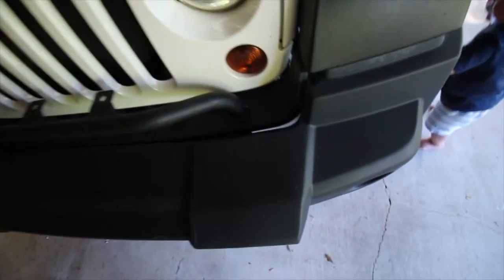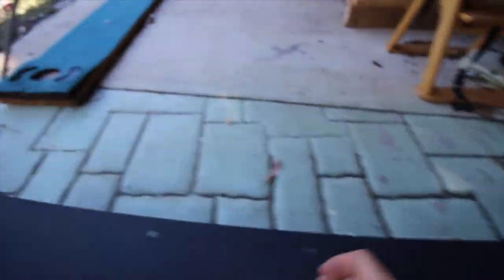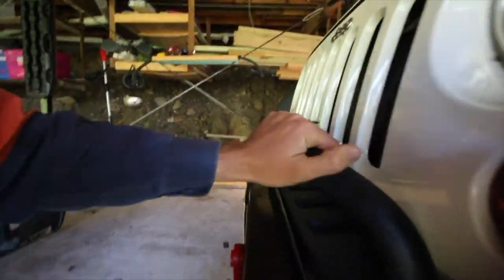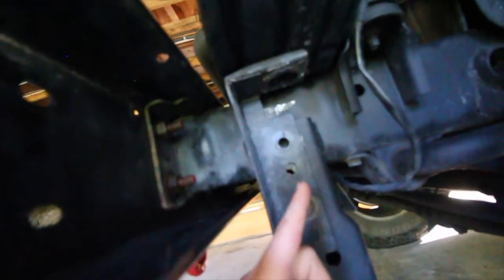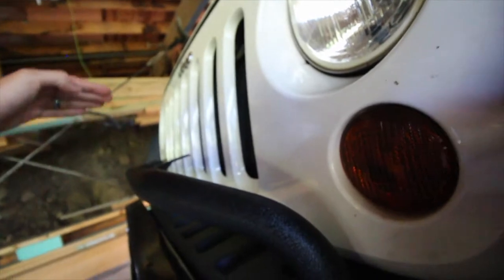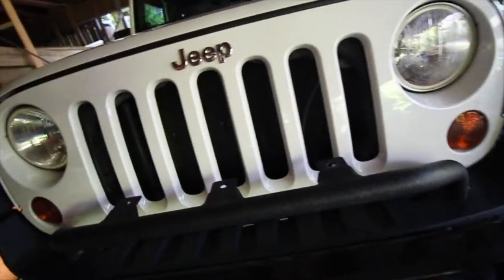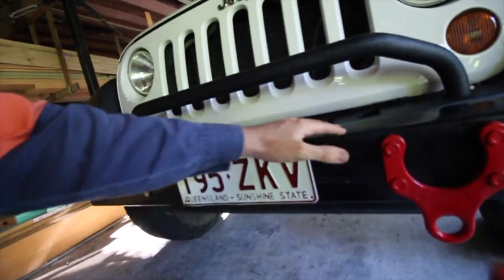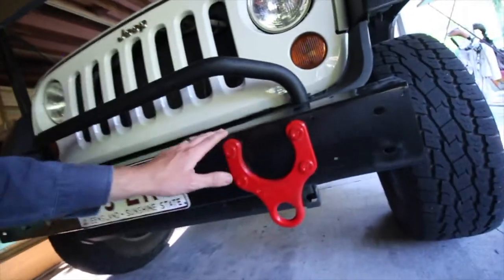JEEP JK LIGHT BAR BRACKET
Budget jeep jk light bar bracket,

In this video we buy a second hand light bar bracket for my 2010 Jeep Wrangler JKU, this is the perfect light bar bracket for the factory bumper on the jeep jk, great upgrade for someone that isn't wanting to go with a steel bumper.

You can buy the same light bar bracket from eBay etc but I managed to get a amazing deal of Facebook market place.

Thank your for watching the Cheap Jeeper youtube channel we are not professional at all but we love making working on our 2010 Jeep Wrangler jk, we love finding cheap and budget friendly ways to modify your jeep. Not everyone has a massive budget to build a Jeep Wrangler on 40 inch tyres, hopefully some of the videos have helped you save a bit of money when working on your jeep